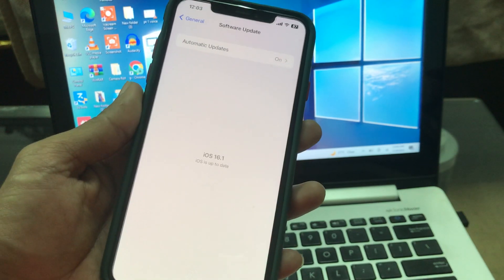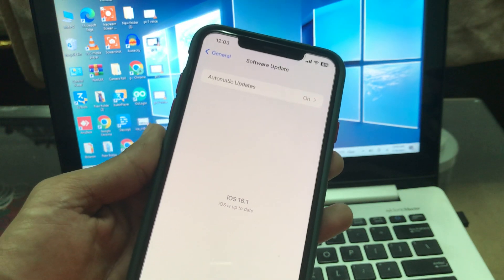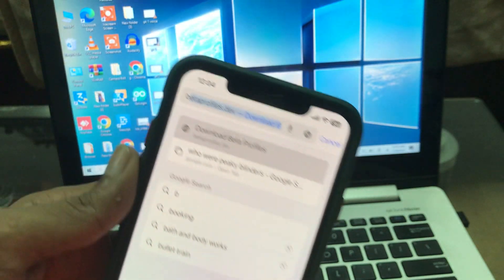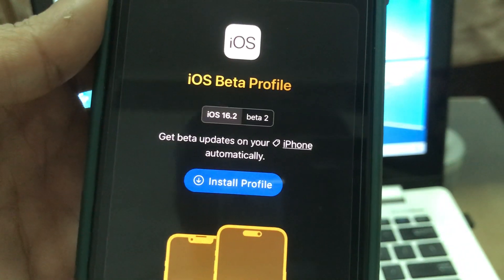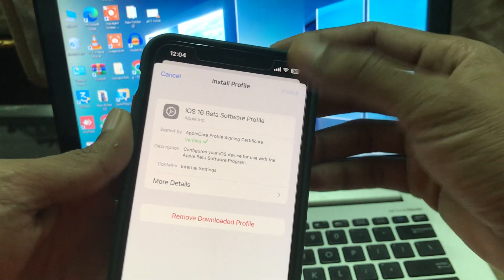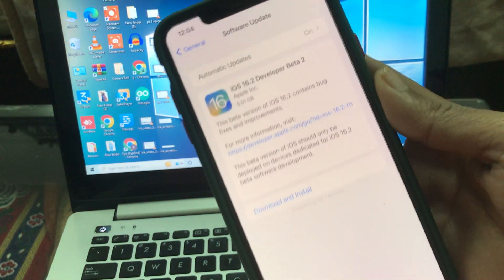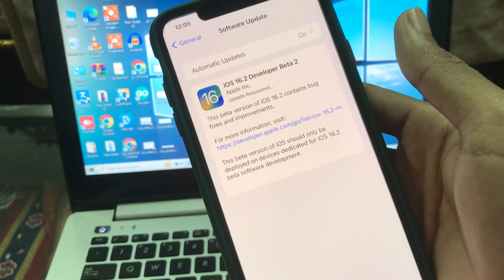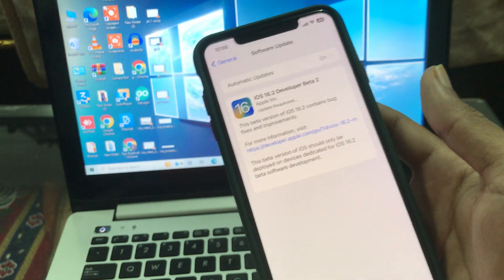How To Download & Install iOS 16.2 BETA 2 on iPhone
How To Download & Install iOS 16.2 Developer BETA 2 on iPhone & iPad